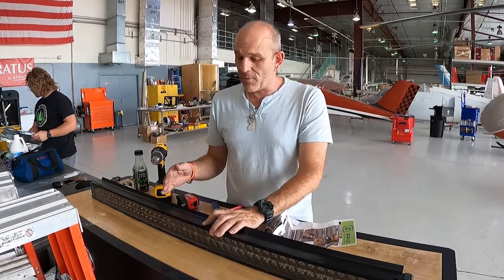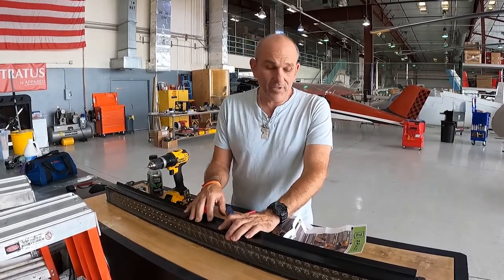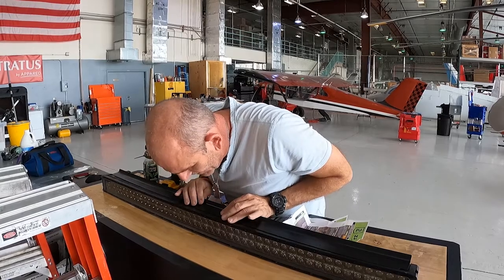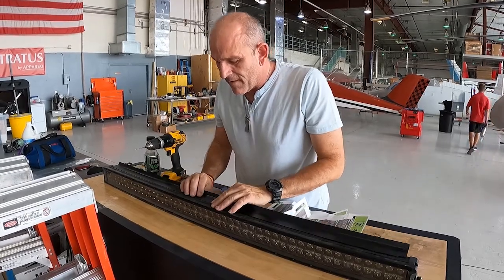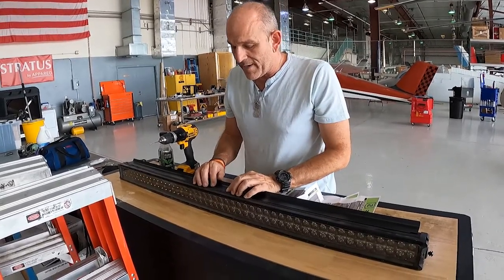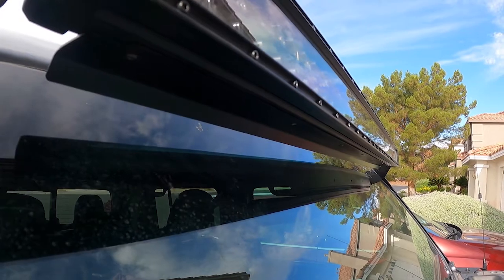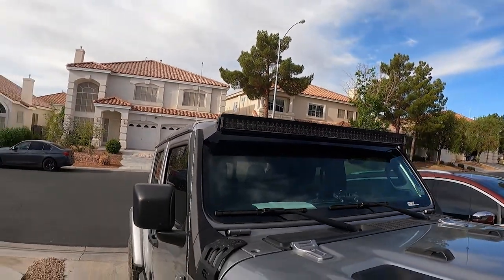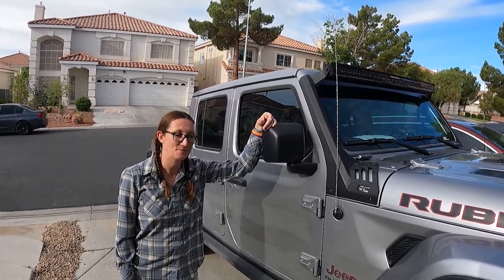light bar noise, will theZROADZ Wind Diffuser does it work to Kill it?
After installing the Rough country 50" light bar we had to come up with a way to stop the incessant noise that was SOOOOOO loud. I bought an Aero lidz cover and that was cool but didn't work for me... it may work for other people but it did not stop my problem.
So i decided to try the ZROADZ wind diffuser... it works great... very happy with it, now the noise is at a comfortable level and completely doable.

Here is the  link to what I bought...